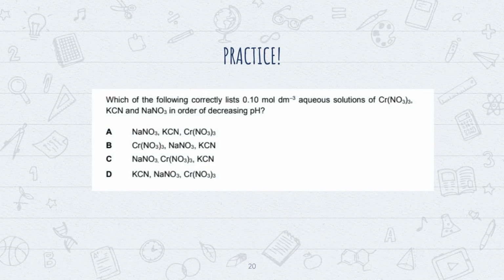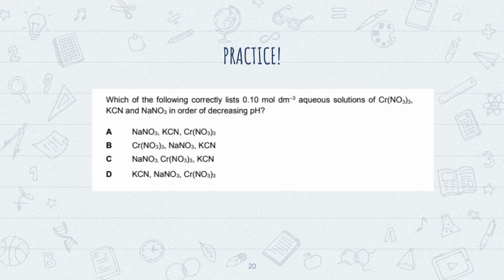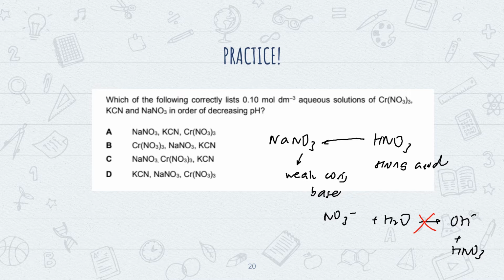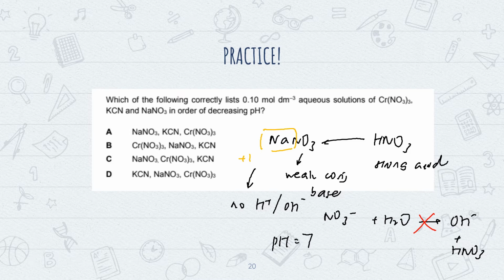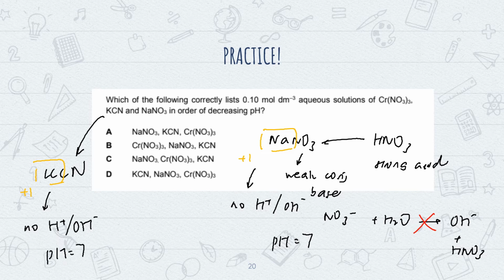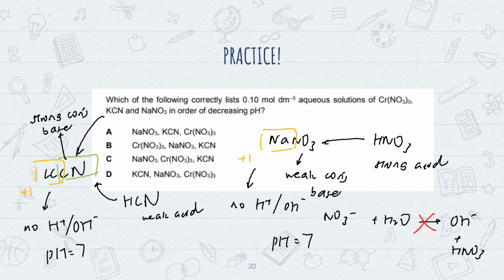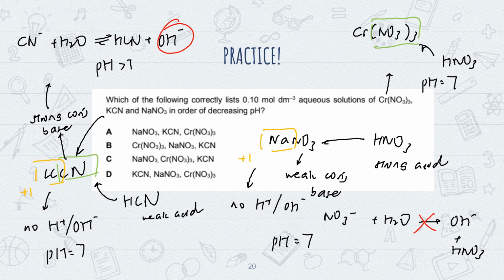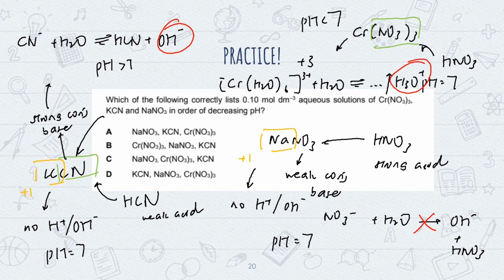H2 Chemistry: Acid-Base Equilibrium (Level 3.3: Ranking pH of solutions)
Hey Everyone!

With the knowledge of the pH of salt solutions, let's start with conquering the first question type in this level: Ranking the pH of solutions!